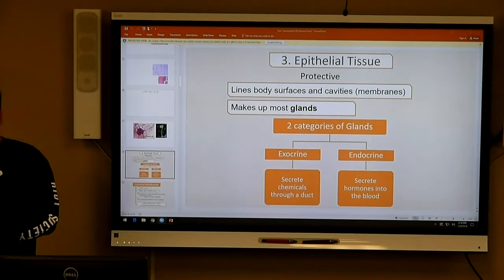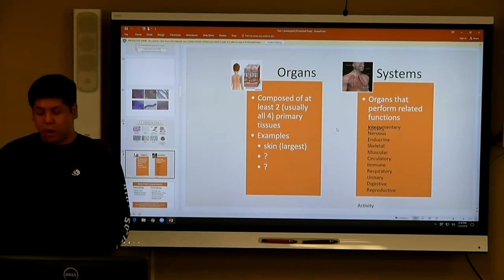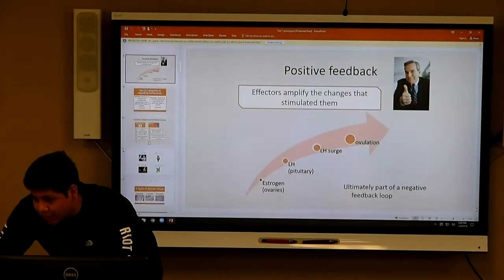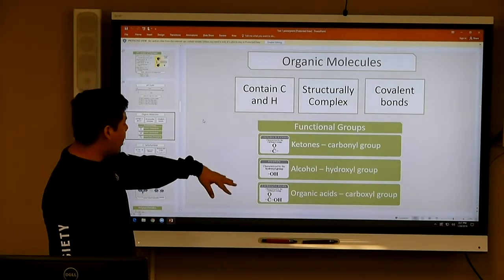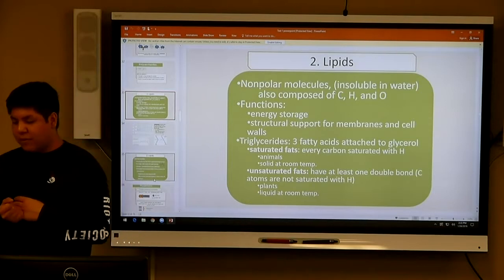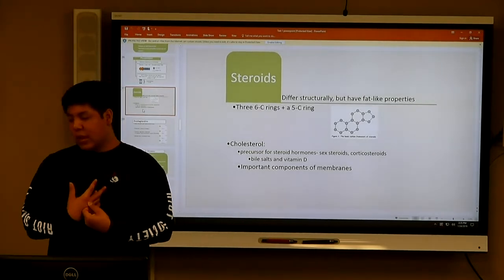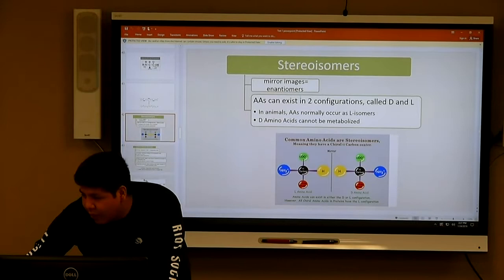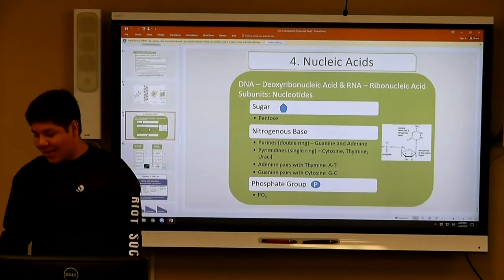Mika Sam Human Physiology 1 24 19